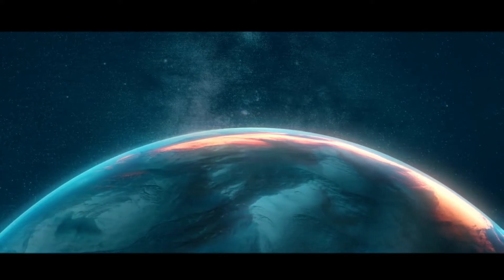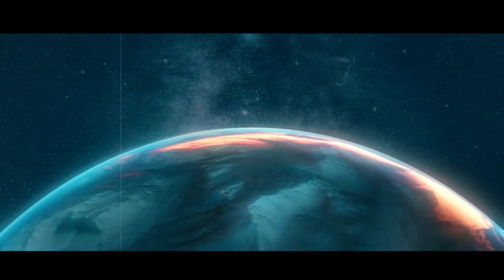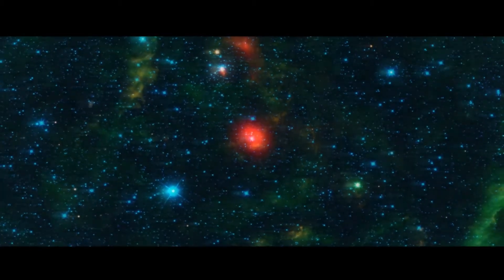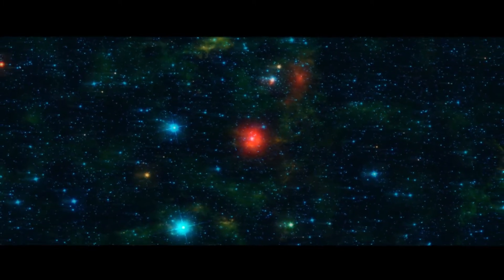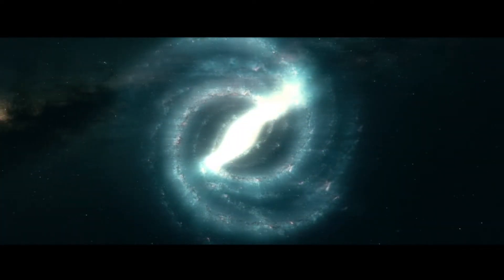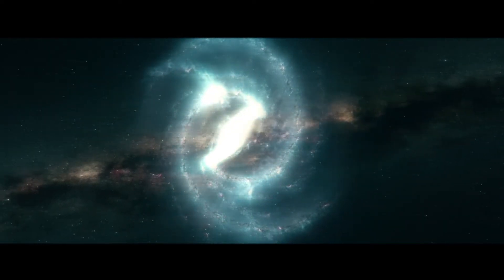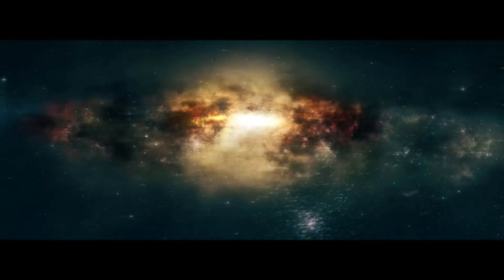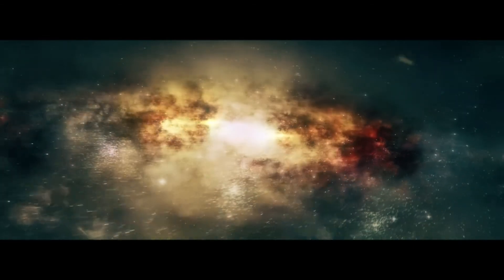"Triangulum Galaxy: The Overlooked Jewel of the Cosmic Ballet"-Exposed!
"✨ Dive into the mesmerizing tale of the TriangulumGalaxy, an often-overlooked jewel amidst the vast cosmic ballet. From billions of stars to its unique structure, discover the wonders that await in this celestial chapter. 🌌 CosmicWonders StellarStories"